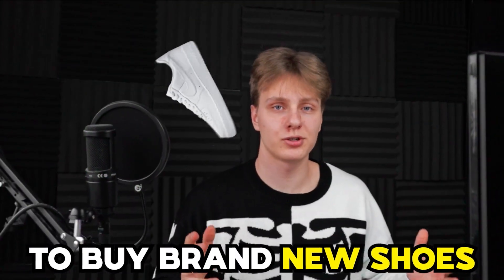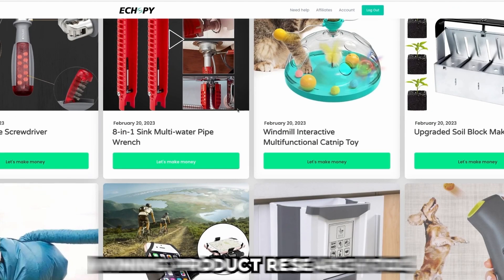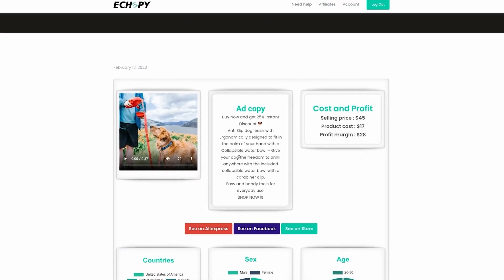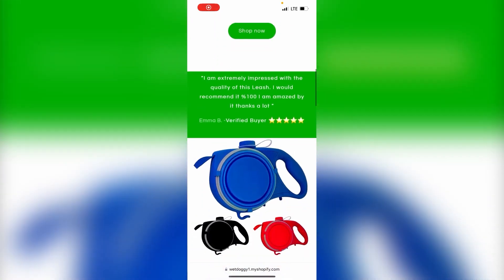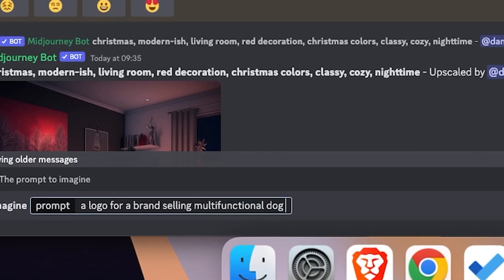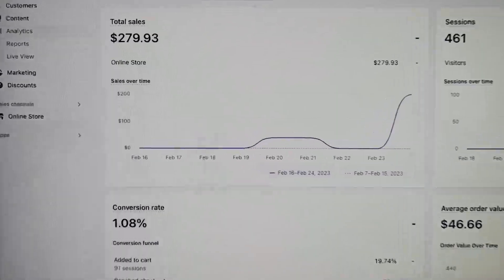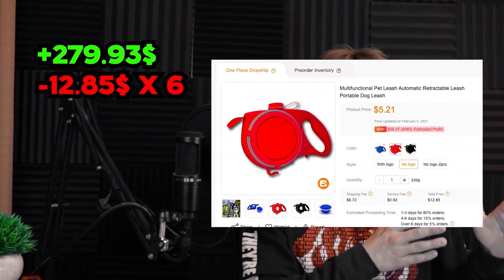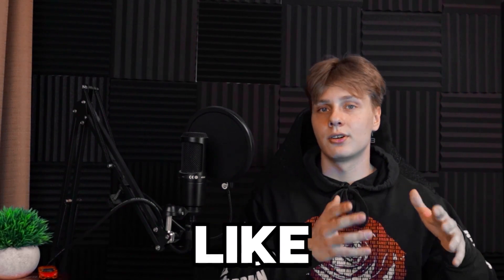I Tried TikTok Dropshipping With ONLY $100 (from home)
So I Tried Dropshipping on TikTok with $100. Did we do better than last time?

There are many ways to do dropshipping online, one of them is by advertising on TikTok. We had 24hours and a $100 budget (which my mom gave me 😅) to make a brand new store and get it profitable. Dropshipping on TikTok is always fun as it is a new platform and there is still a lot to learn!

Are you interested in starting an E-Commerce store, but don't know how or don't have the time for it?